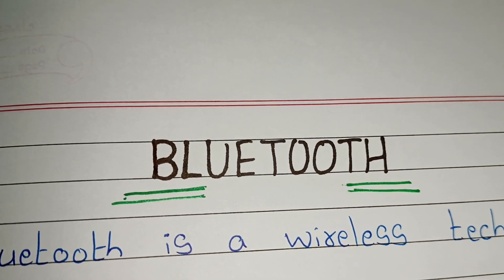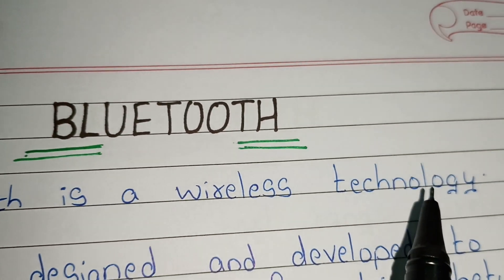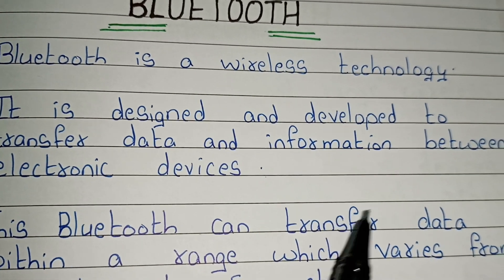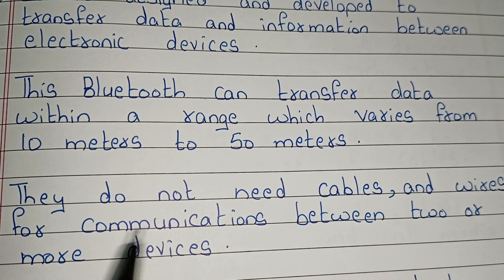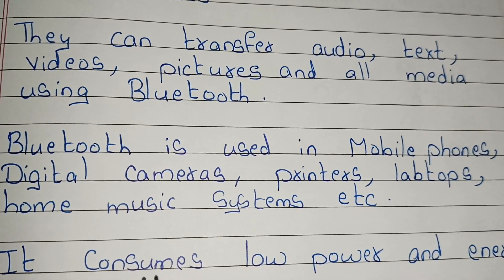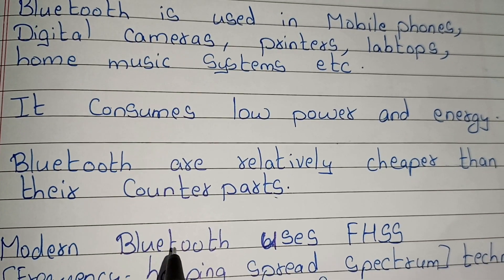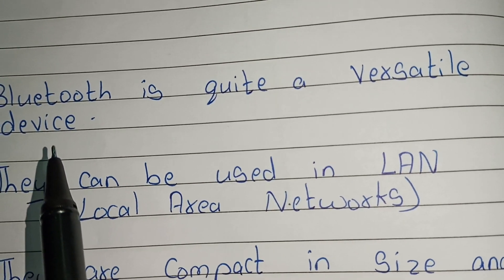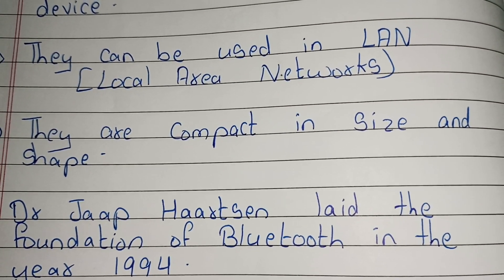12 Lines on Bluetooth/ Essay on Bluetooth in english/ Few lines on Bluetooth